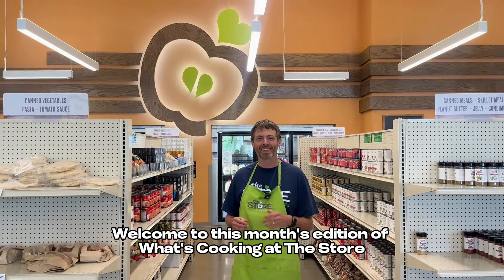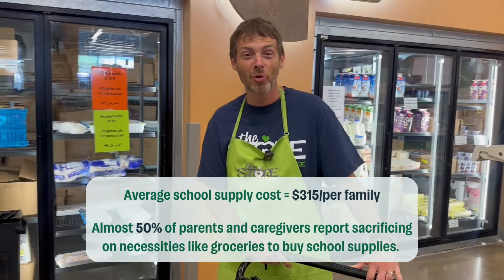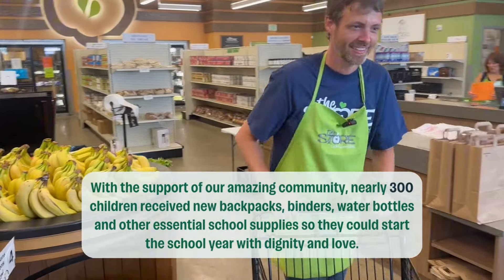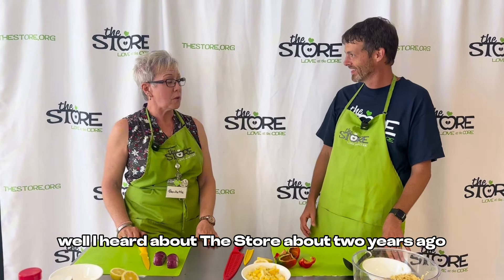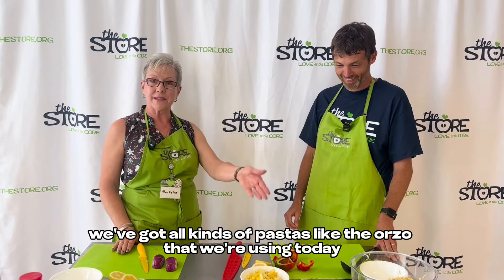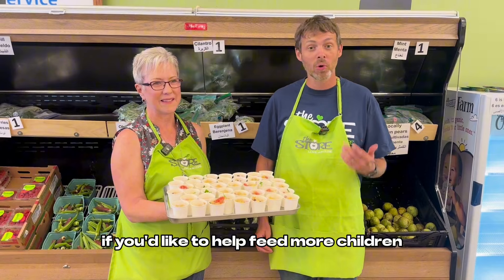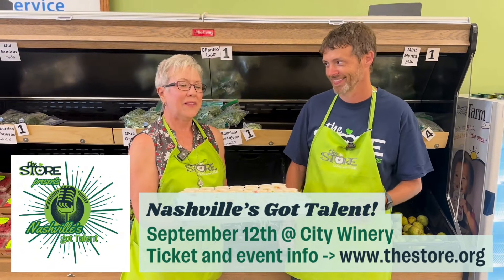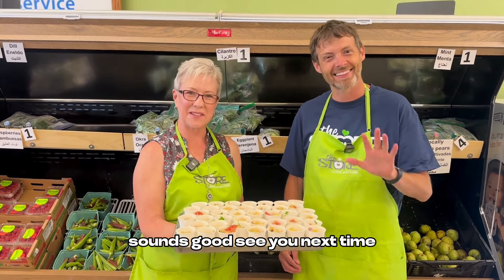What's Cooking at The Store: August 2024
Welcome to our video series, "What's Cooking at The Store". In this series, we'll discuss the impact food insecurity has on our community and chat with various community leaders working to nourish our community with healthy food choices.

Join us for a friendly chat between Collen, The Store's CEO, and volunteer Beckett. They're discussing the impact of back-to-school costs on families facing food insecurity. During this conversation, they put together an easy orzo pasta salad perfect for a quick & healthy meal on busy days.

How can you support our mission to end food insecurity in our community this month? Join us for an unforgettable night uniting talent with heart on September 12th at City Winery. All proceeds will benefit our initiative Nourishing Our Neighbors, Doubling Our Difference. Through this campaign we are setting an ambitious goal: to DOUBLE the number of families we support with healthy, nutritious food. Witness community and corporate professionals leave the boardroom behind and take the stage!